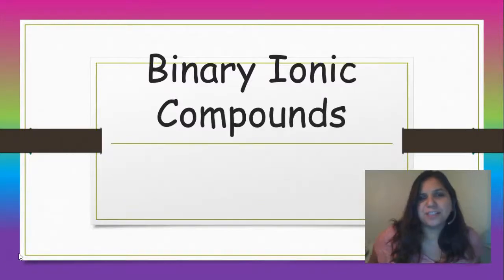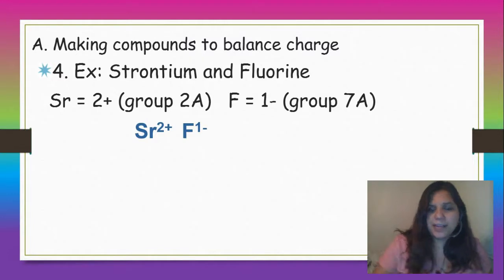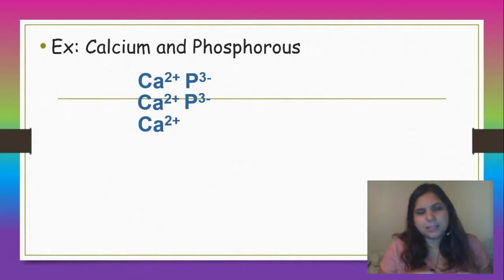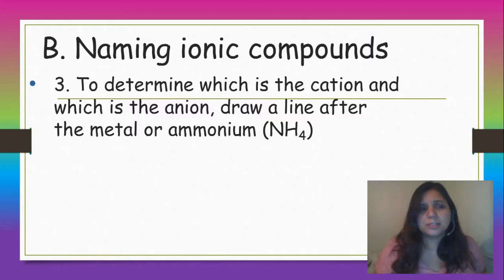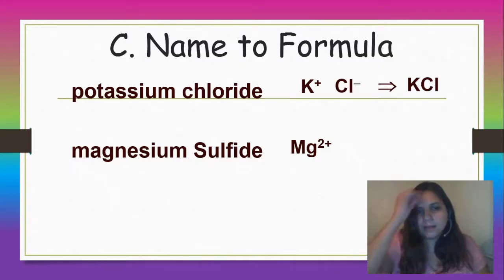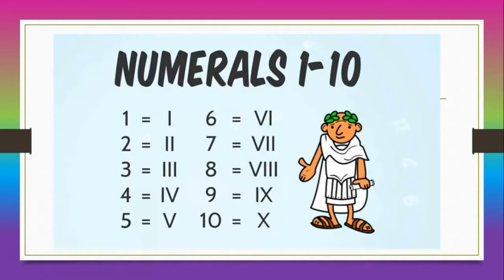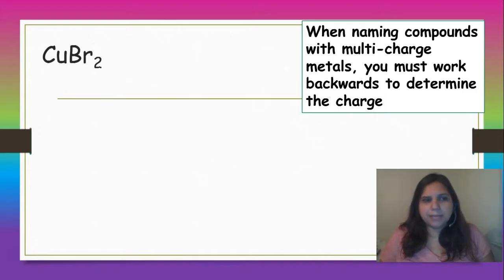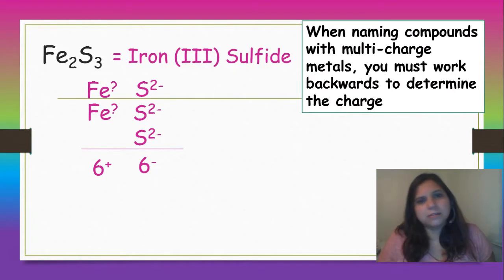Binary Ionic Compounds